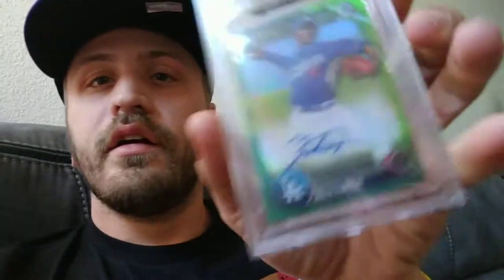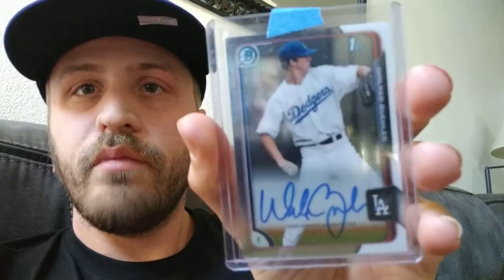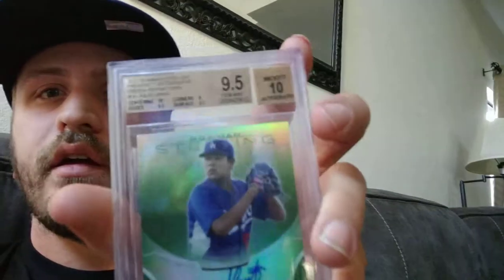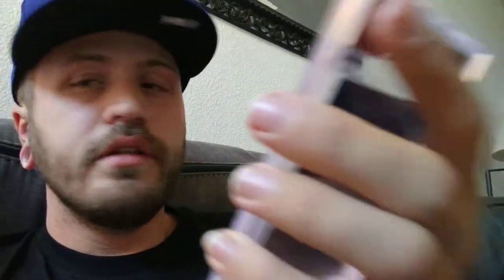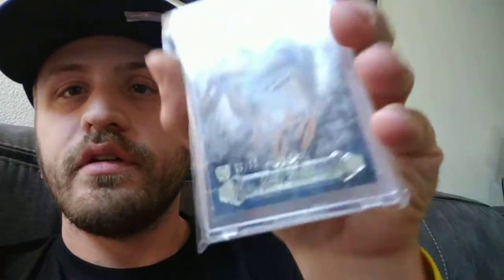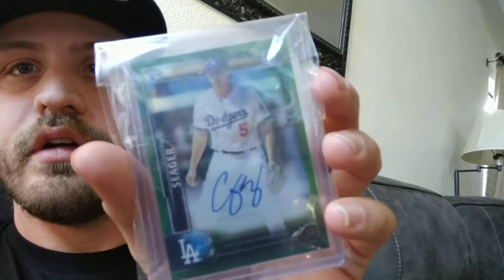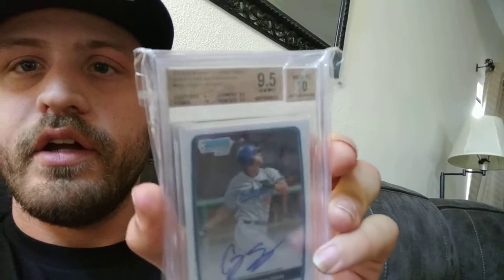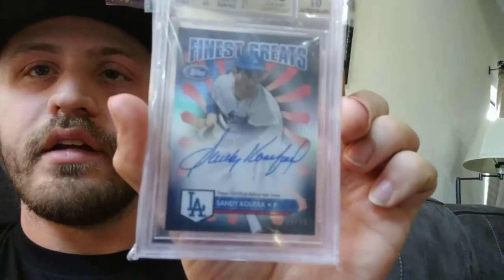Update on the new cards ! Go Dodgers!